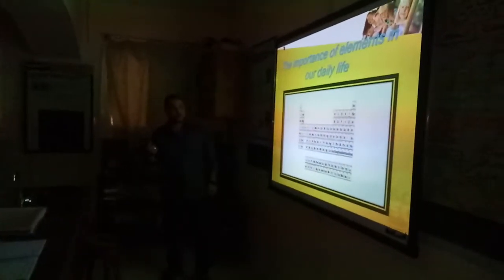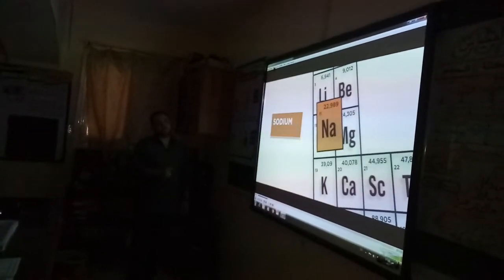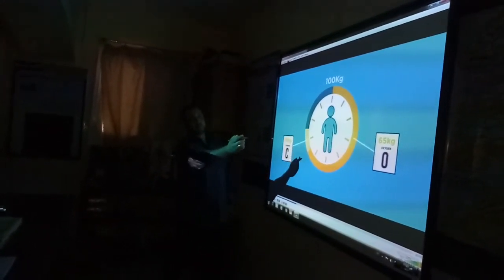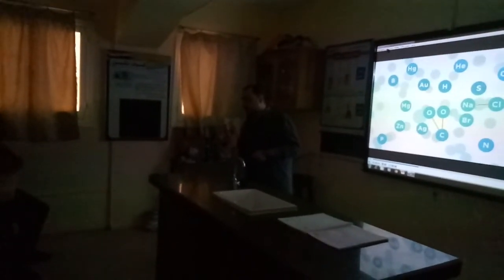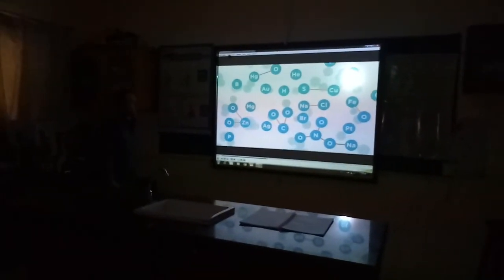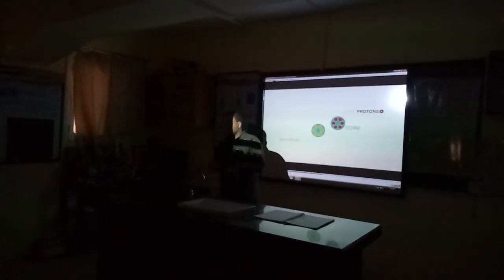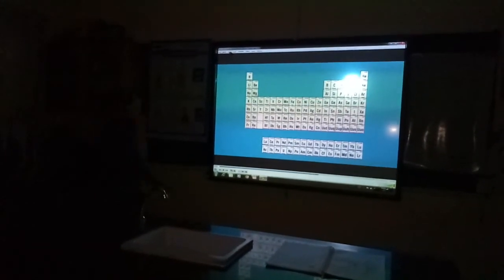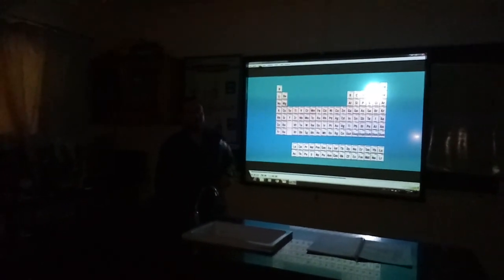Properties of elements in modern periodic table